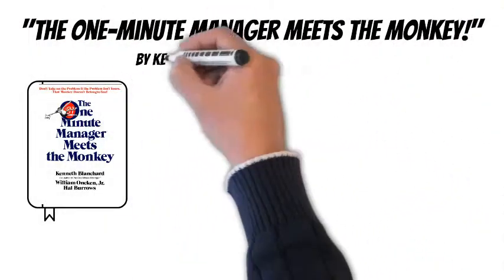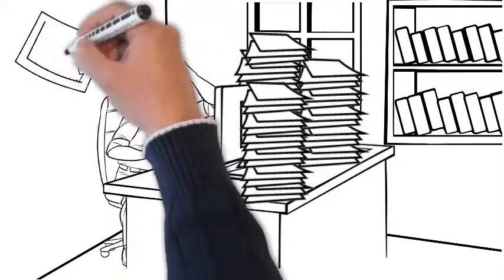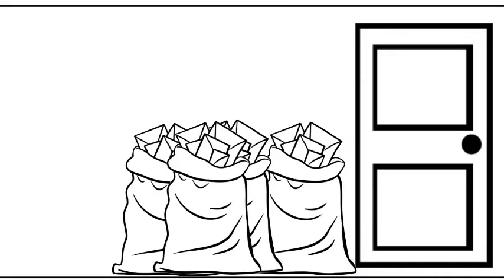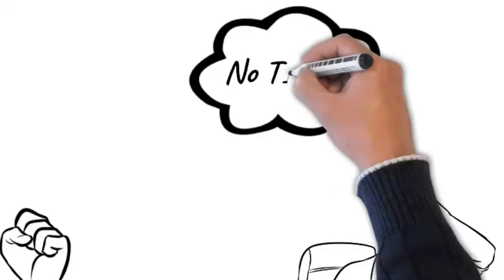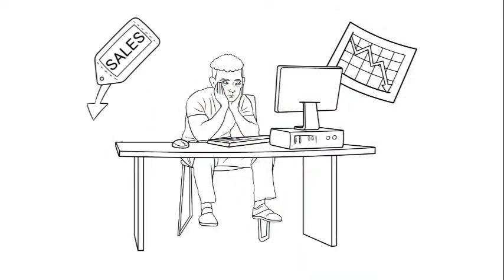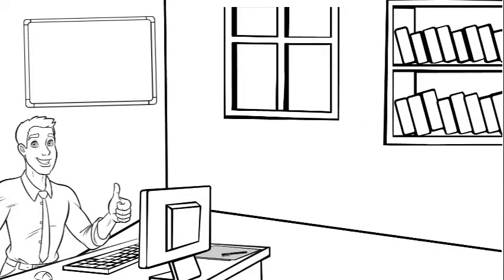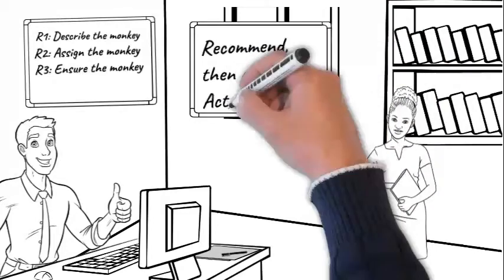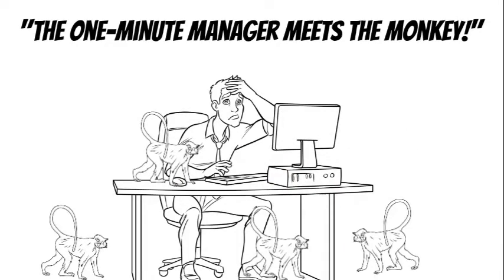The One Minute Manager Meets the Monkey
by Ken Blanchard, William Oncken Jr., and Hal Burrows.

The focus of the short book, which you can read in about three hours, is a manager, but it can also be applied to other life situations.

The book manages without scientific explanations and humorously shows the problem of executives who cannot hand over responsibility.

The anecdote starts with a new manager whose department is underperforming and who is working more and more while still is failing in his execution and keeps declining in his performance. He returns from a lunch with the so-called one-minute manager with an epiphany.

Zooming in on the problem, it becomes clear that the new manager is so busy that he is working overtime, as someone constantly wants something from him or needs something to get on with their work.

So the manager prefers to close the door to his office to avoid staff attacking him directly. And still, the workload is not getting less between all these meetings and assignments.

Struck by the wisdom of the one-minute manager, who explained that the new manager's responses are reactive rather than proactive and is only treating the symptoms, not fixing them. The one-minute manager further explains that executives who constantly fix the problems for their subordinates cause much more damage in companies because they hinder the growth of others.
He also shares with him that his problem are the monkeys.

The one-minute manager cites the typical monkey hike in the office corridor as an example of what he means.
 An employee reported a problem while passing by the work floor. The manager says to himself: "yes, solving the problem is my job," and they listen to what the staff member has to say, making the manager late for the next meeting. However, the manager heard just enough to understand that the problem must be addressed.
The logical answer would be: "I don't have time right now, but I'll think about it and be a touch,"

and presto, the boss takes over the responsibility of the employee and even promises a report with the results.

So the monkeys have migrated from the employee's shoulder to the boss.
At this point in the book, everyone can ask themselves what kind of responsibility they take on that truly belongs to others.

Suppose it is your children, partner, or even parents. We make others dependent the more we regulate for them.
Taking people's initiative means nothing more than taking care of them and doing things for them that they can do themselves.
Unfortunately, the result is that they are then unable to do the actual important tasks.
 Additionally, a lack of trust arises, employees start to feel belittled and lose motivation.

Understanding the negative results, the new manager decides to hand the monkeys back to his employees through one-on-one meetings. Undertanding the newly gained knowladge and putting it to practicem the new manager quickly realizes that he has time to think.
 Soon he sees that his staff does not need him anymore. So the new manager has to cope with that first and then create new tasks,
such as planning, coordination, introducing innovations, or personnel development. His goal is now to have more time than the employees have in conversations.

If they lack time more often than he does, he rates it as a sign for their growth and development. Since the new manager now has more time, he also focuses on the four rules that lead to good monkey management.

Rule number one: Describe the monkey: the dialog must not end until appropriate “next moves” have been identified and specified. In other words, a monkey is the next thing that has to be done. So, ultimately, this monkey should be a topic during every joint conversation.

Rule number two: Assign the monkey: all monkeys shall be owned and handled at the lowest organizational level consistent with their welfare.
Or in other words, every monkey belongs to someone, so find an owner.

Rule number three: Ensure the monkey: every monkey leaving your presence on the back of one of your people must be covered by one of two insurance policies:
• Recommend, then act
• Act, then advise
For example, either the employee suggests something and then acts as agreed. Or the employee acts and then informs afterward. Of course, the latter would be the preferred way.

Rule number four: Check on the Monkey: Proper follow-up means healthier monkeys.
Every monkey should have a checkup appointment. The monkey needs an appointment, not for control but for celebrating success and coaching.

Delegating is the answer to the new manager's problem. Where in the past he managed the monkeys, he now lets his staff manage these four rules.
Conclusion: if you want to devote yourself to the really important tasks: don't be everybody's monkey sitter.